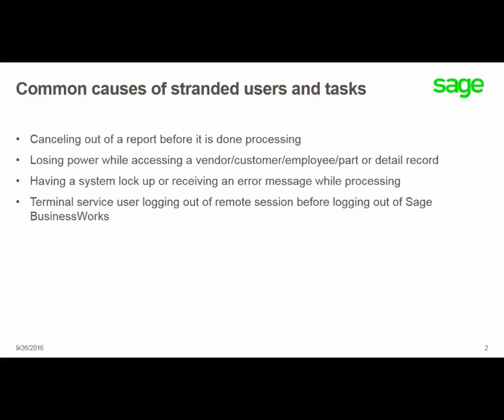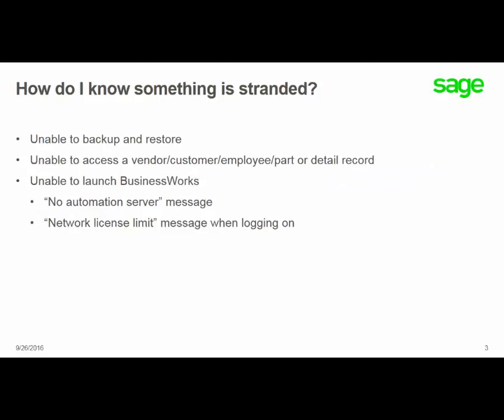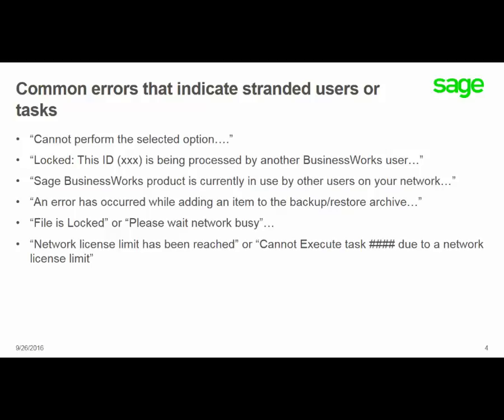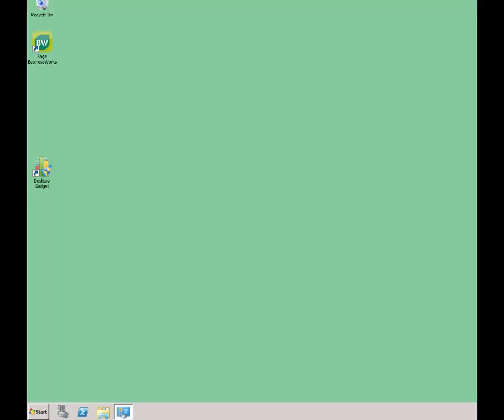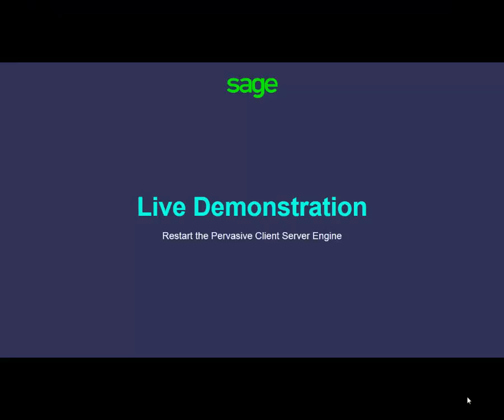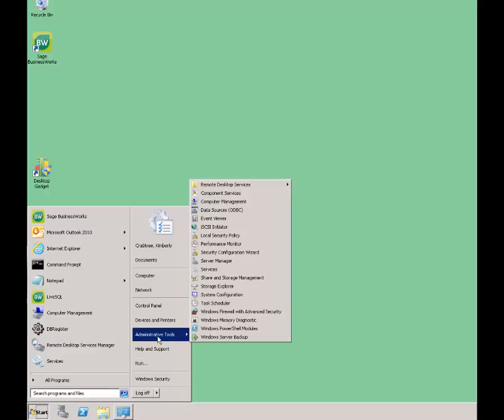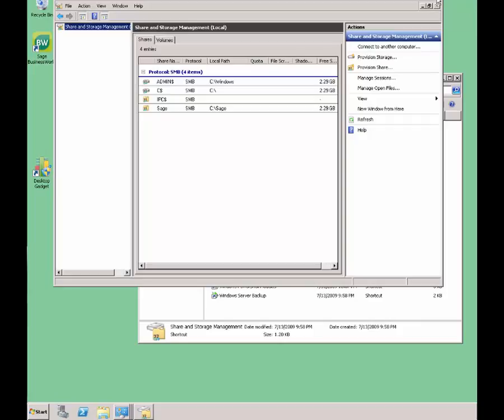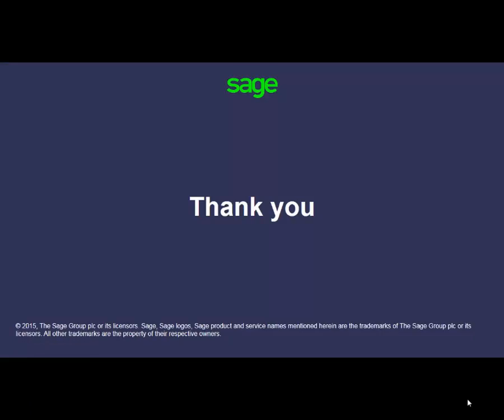Sage BusinessWorks - How to release a stranded user or task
When you are unable to perform any task that is an exclusive option and everyone is out of the system, it is necessary to use the DBRegister utility to disconnect users. This video will give you the steps to disconnect those users allowing you to perform your exclusive option tasks.